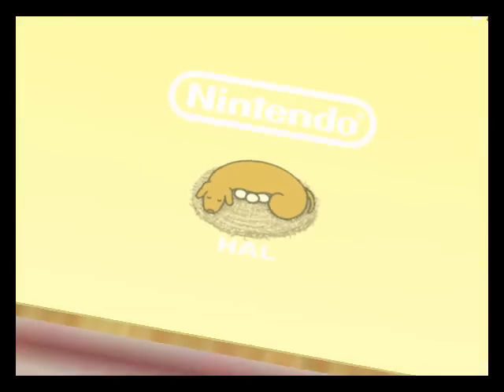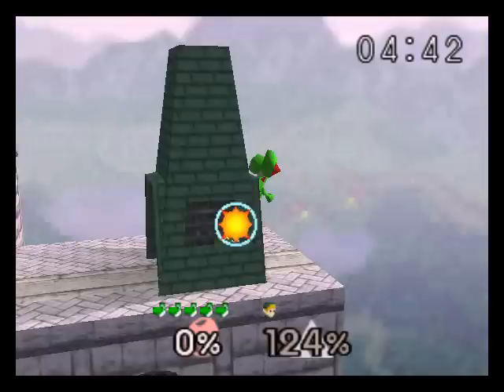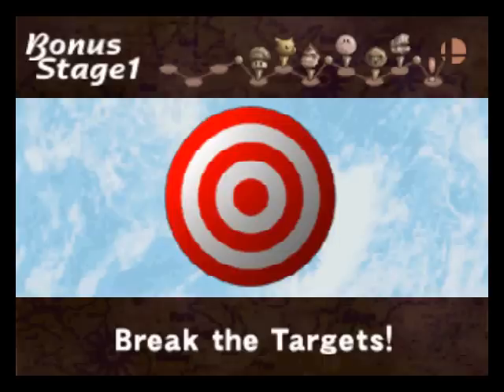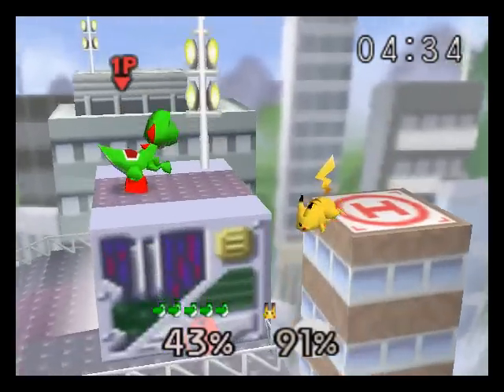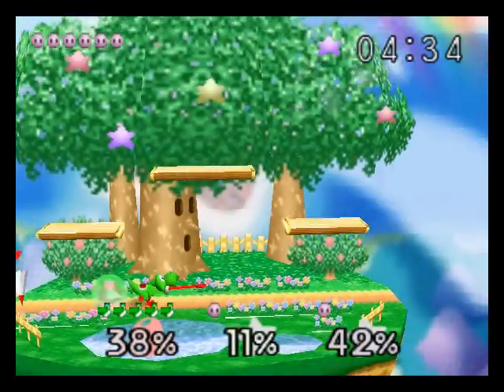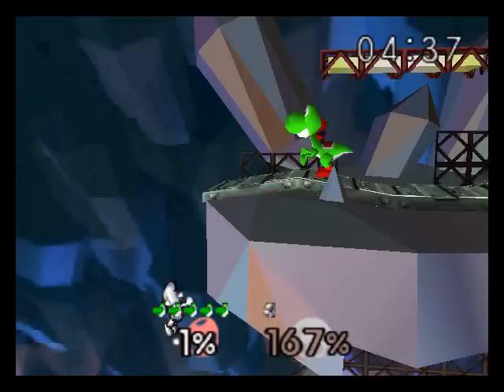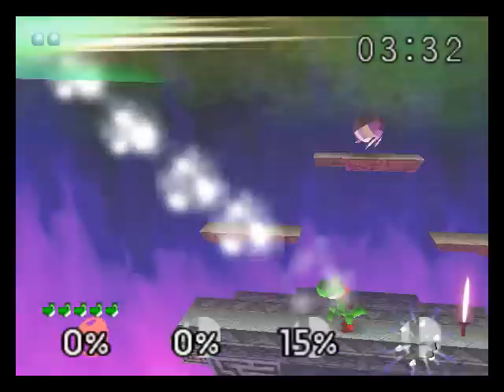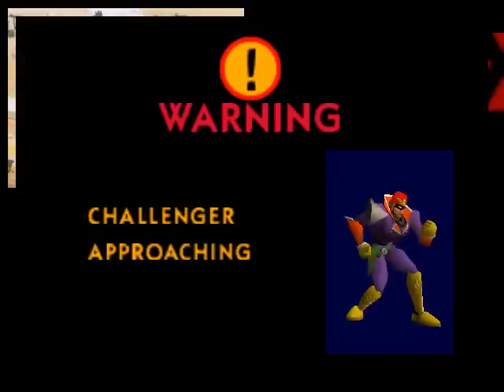Let's Play Super Smash Bros. #01 - Yoshi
Might as well do a full run with each character, starting with the green dino buddy of Mario. Usually I just go at random as to which character I choose next. Game made by HAL Labs and published by Nintendo.